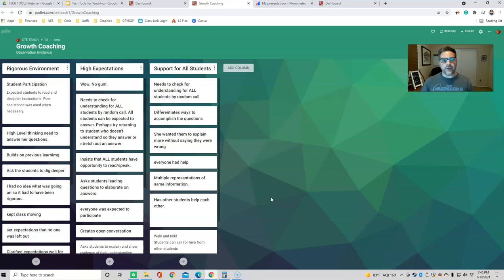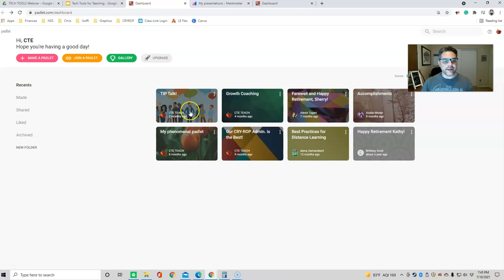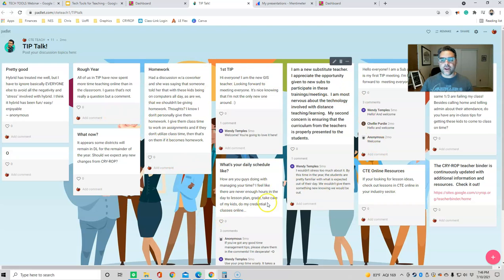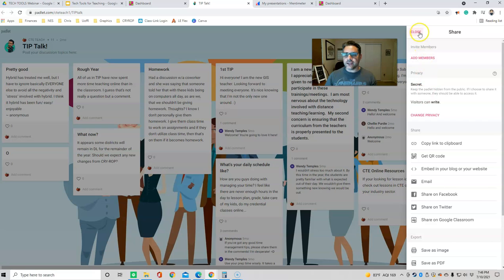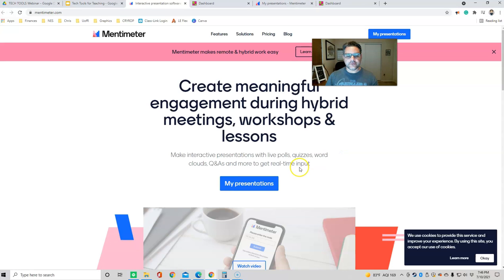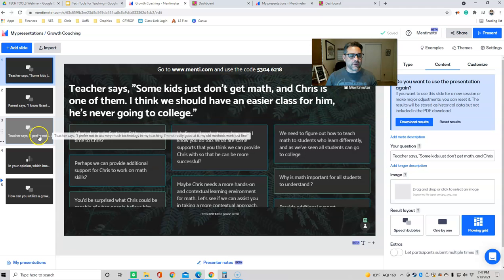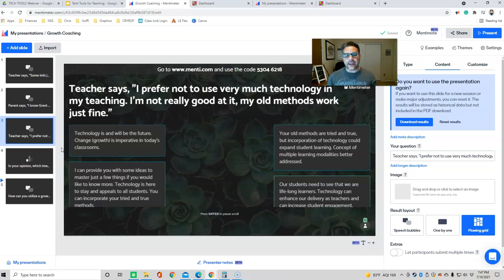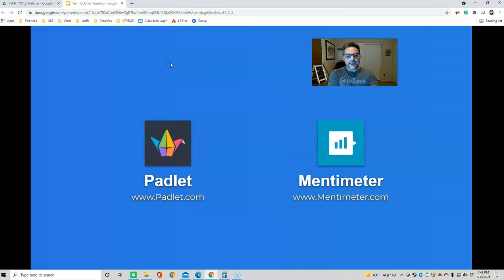Tech Tools for Collaboration (Short)